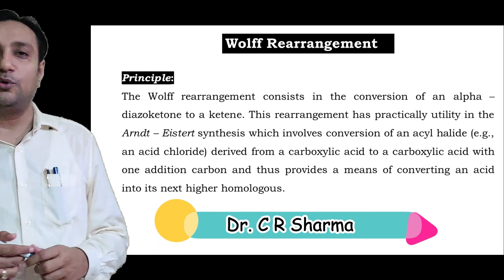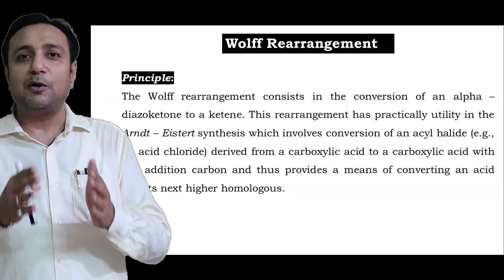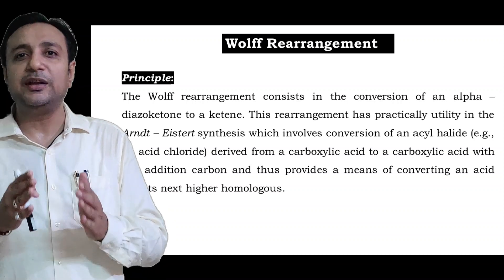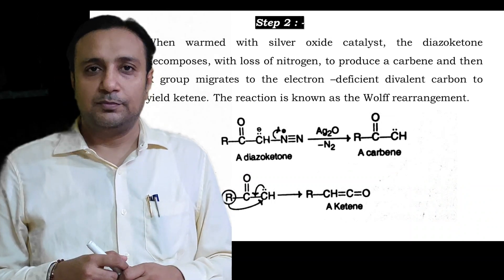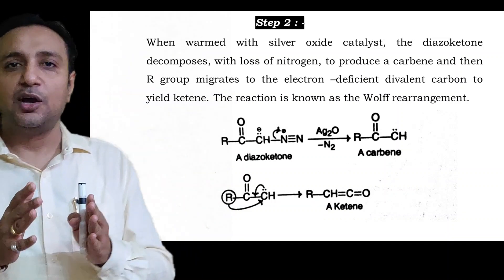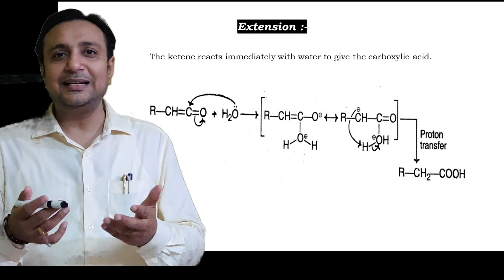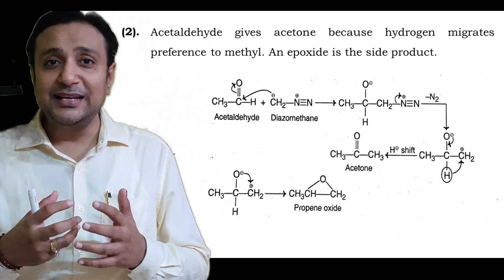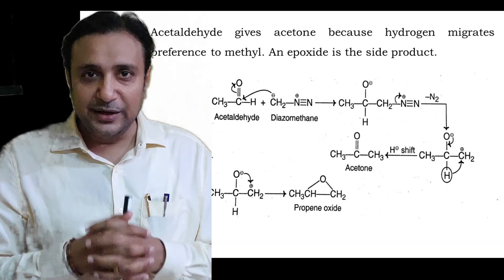Wolff's Rearrangement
Genuine Knowledge of Chemistry Subject by Dr. Sharma